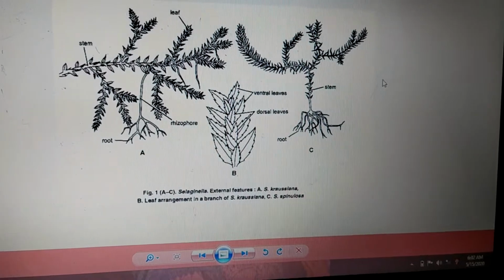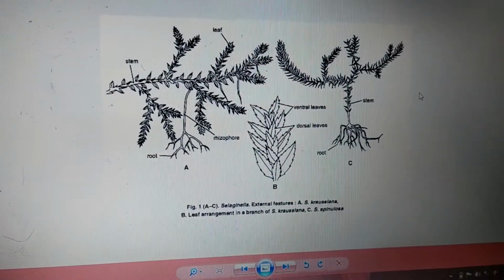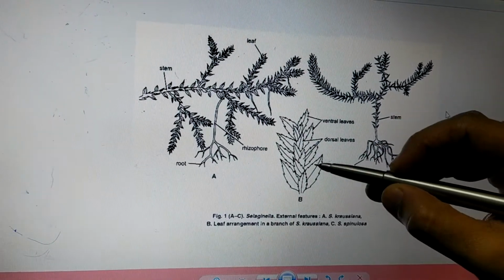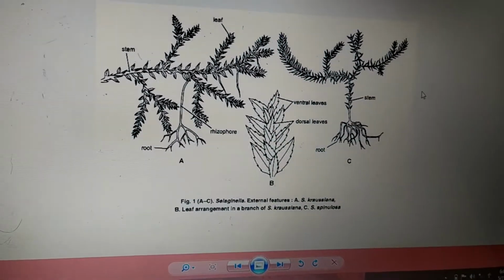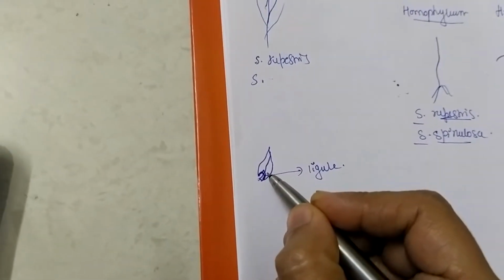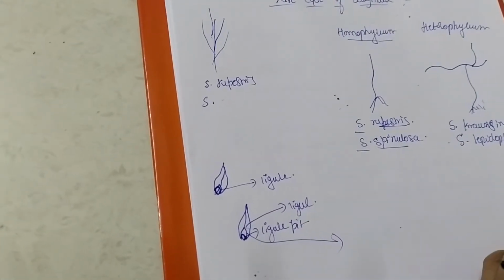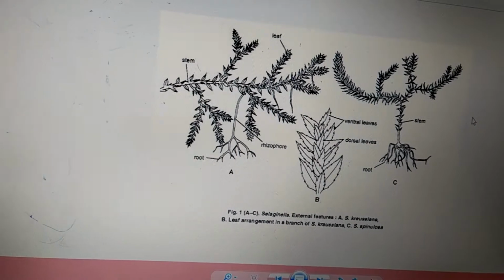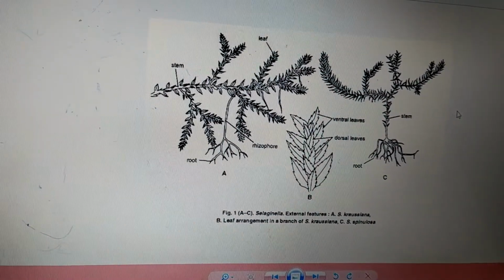Vd:2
External Feature of Selaginella